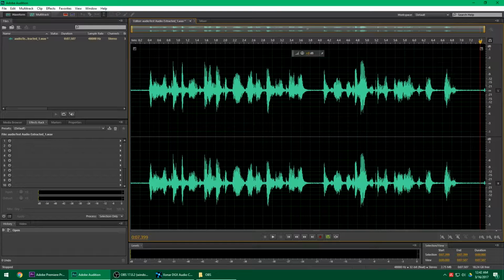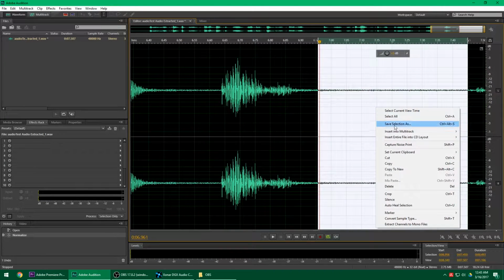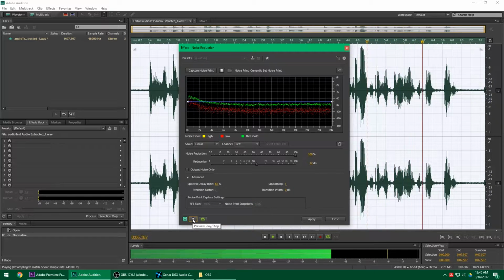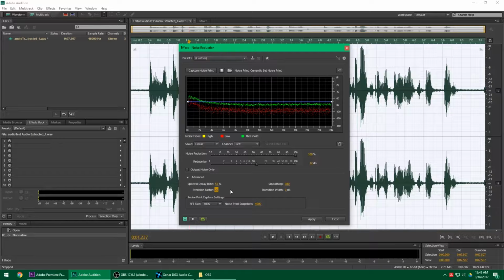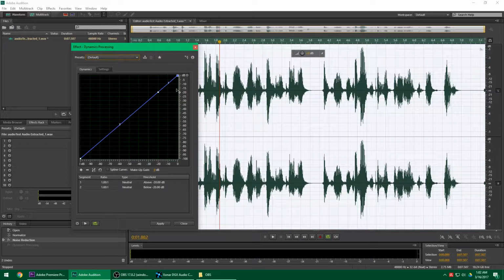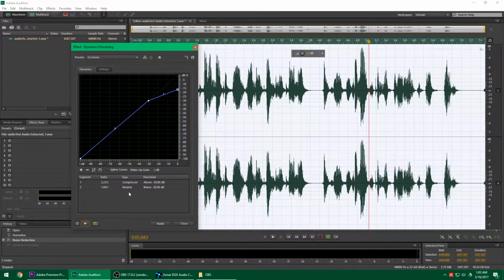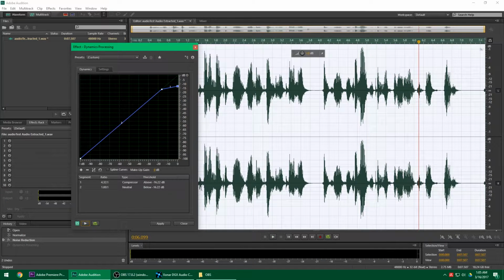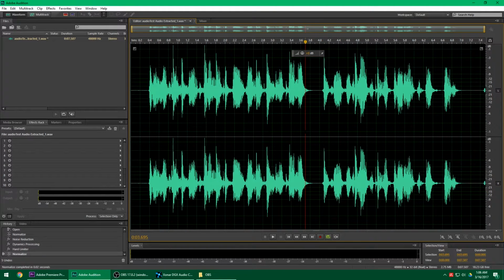Noise Reduction & Compression || Tutorial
Max elaborates on removing hiss and adding compression to internal mic audio.